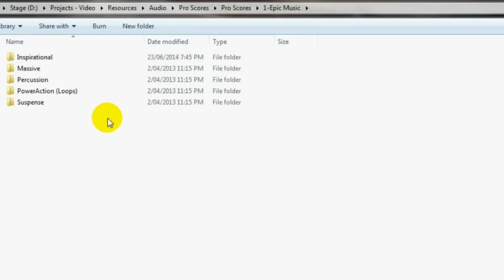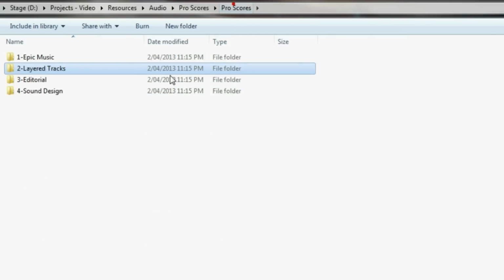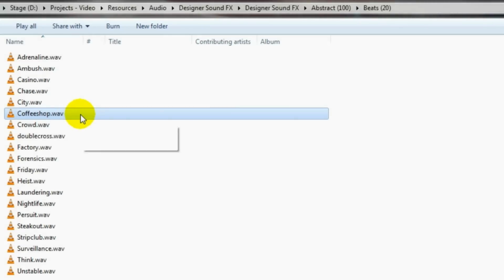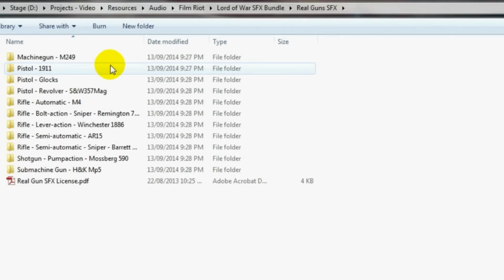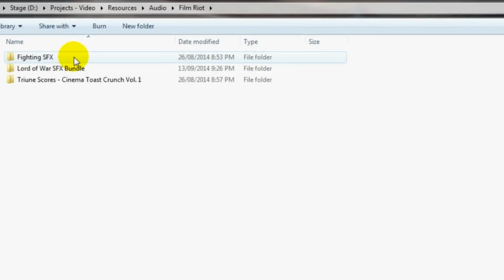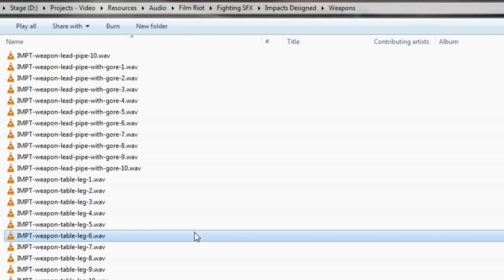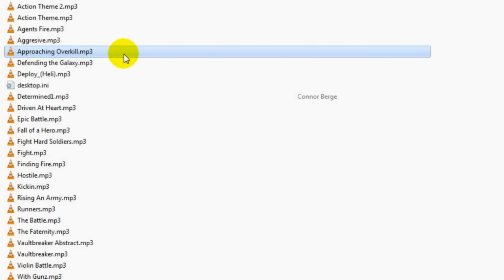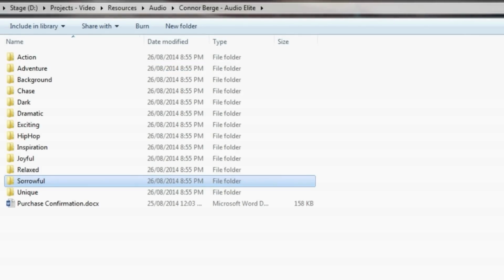Best Music and Sound Effects for Film Making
Looking for great sound effects and music to improve the audio for your next film projects? In this video I discuss where to find the best free / paid) sound effects and scores for film making!

BEST FREE SOUND EFFECTS & MUSIC

Triune Films has a lot of different options on their sound packs and you can find them all on the main page for their store:

WHY USE PAID SOUND EFFECTS & MUSIC?

Why use paid resources when you can find great free sound effects and music?
Here are 4 good reasons:

1: Sound Quality
Professionally crafted film scores and sound effects usually sound much bigger and better than the audio that people make available online for free.

2: Accessibility
Searching through free resources online can be very, very time consuming. Having a few dedicated film score and sound effect packs at your disposal makes this process much faster and for me, being always short on time, that's definitely worth the money.

3: Copyright
It can be hard to prove that you have the right to use some music or some audio file you downloaded for free from some website that may no longer even exist. By purchasing your music and your sound effects you get a receipt and a license with your name that you can use to easily prove without doubt that you have the legal rights to use these sounds.

4: Price
A lot of great paid sound and music packs available are now well within the affordable range for low budget film makers like myself and there are some really great options out there that I highly recommend you check out.

YOU TOOK MY CREDIT!